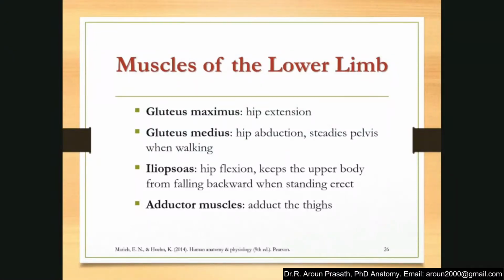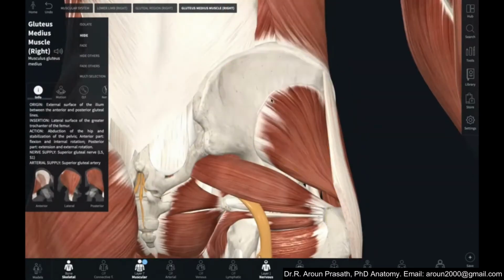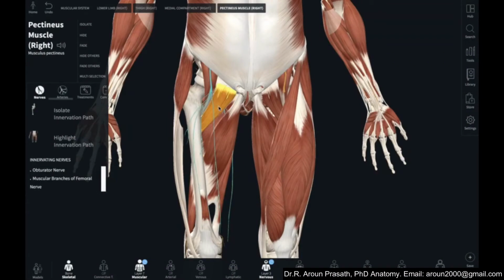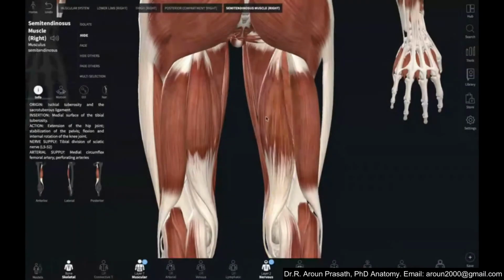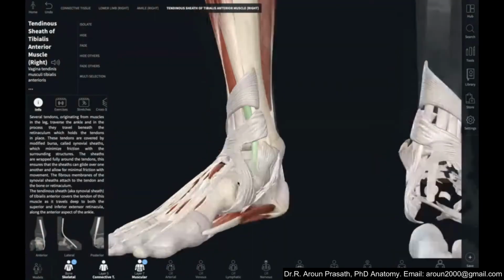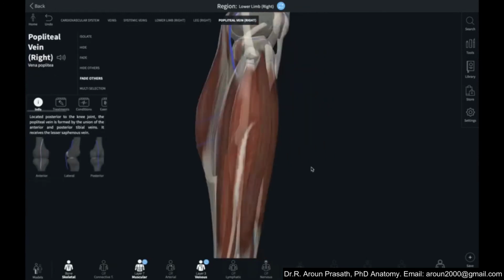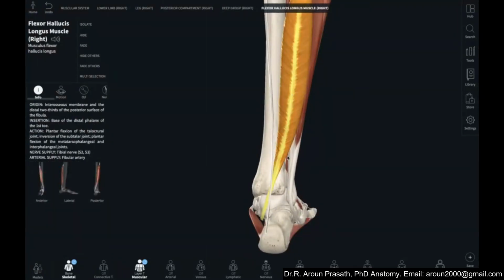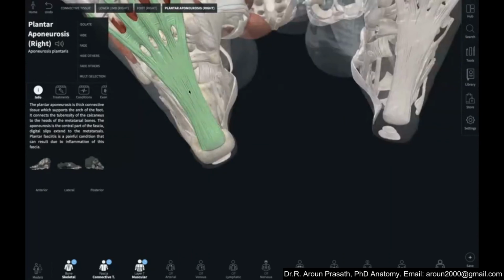Muscle Part 3 Lower Limb